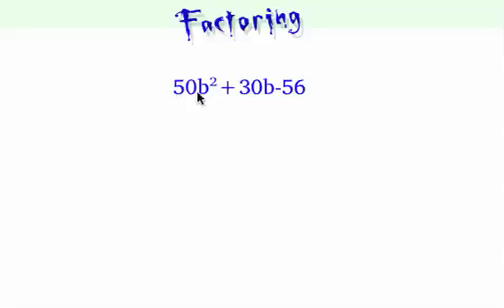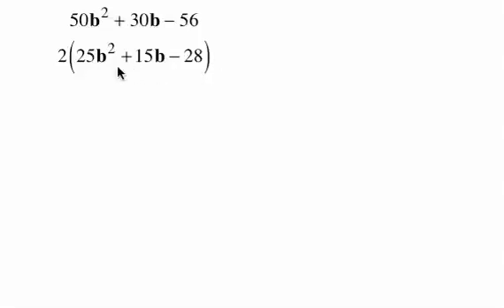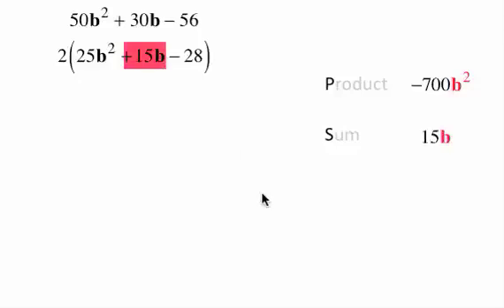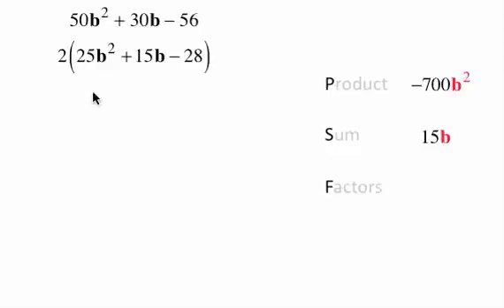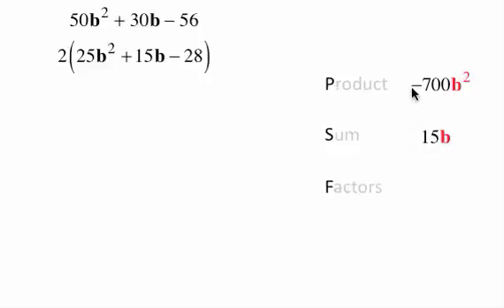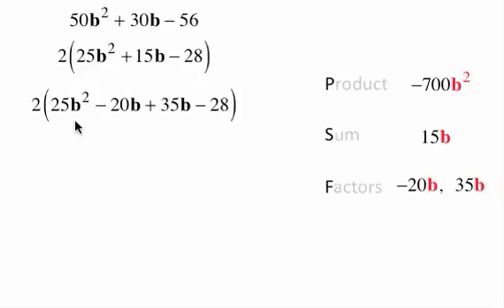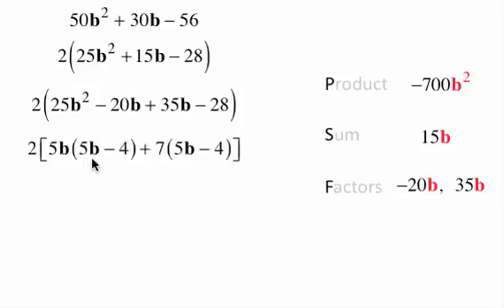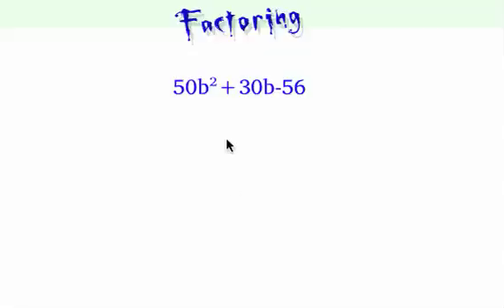Level 7: a≠1 Trinomial Factoring by Decomposition Example 3 From the Factoring Math Program